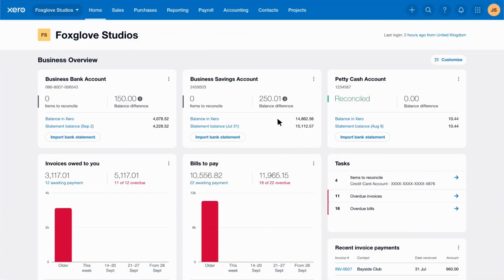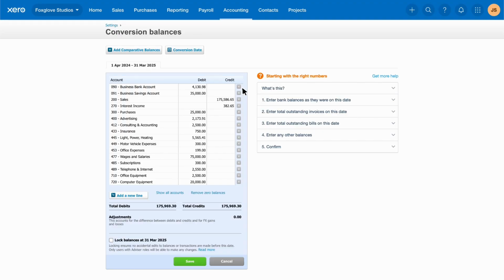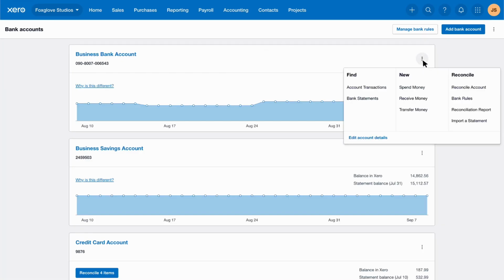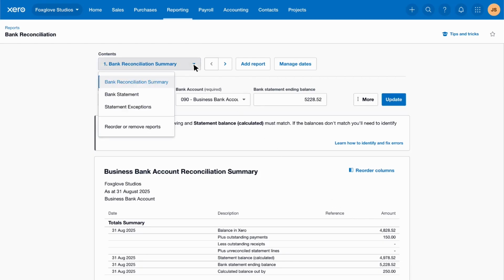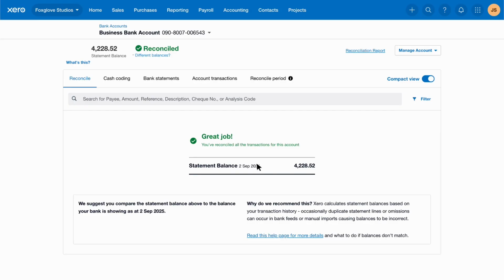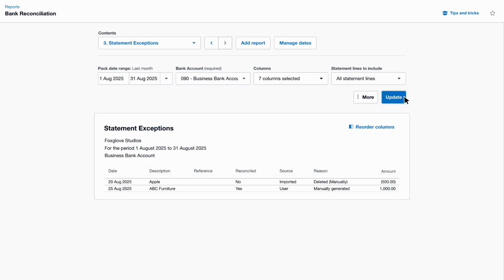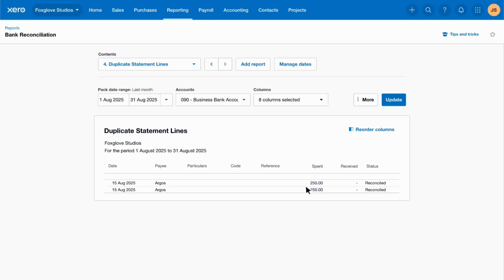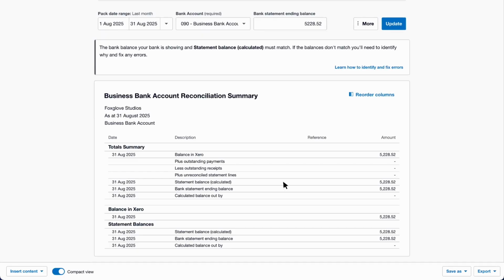HOW TO FIND AND FIX BANK BALANCE DISCREPANCIES IN XERO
Fix Xero bank errors fast! Learn the ultimate guide to finding discrepancies and correcting your bank balance mismatch. This tutorial shows you how to troubleshoot missing or duplicate transactions to ensure your Xero accounts are 100% accurate and always match your bank statement.